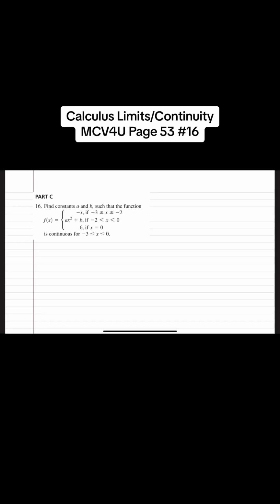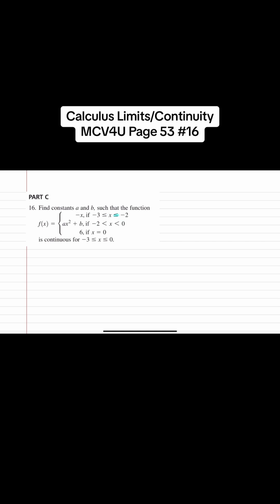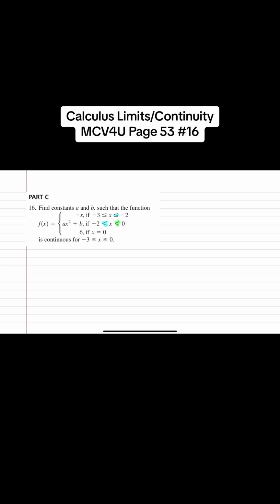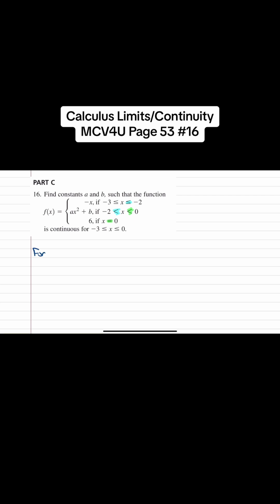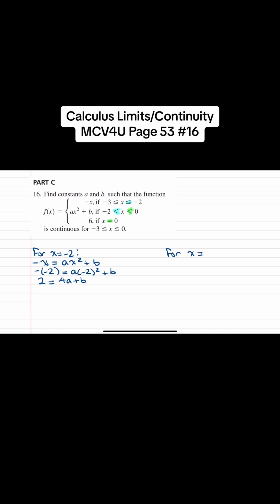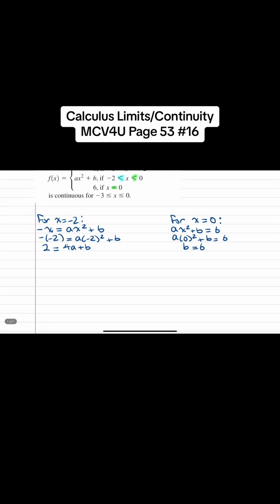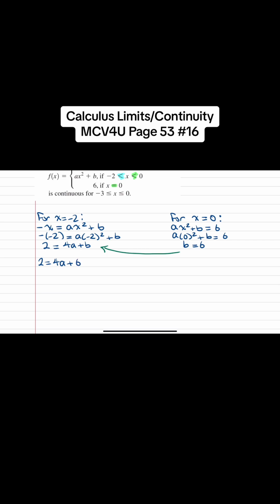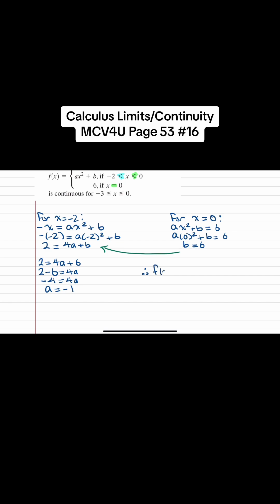Finding unknown constants given conditions about a function (MCV4U Page 53 #16)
Video solution of page 53 #16 from the Calculus & Vectors Nelson textbook. Let me know what other questions you’d like solved!